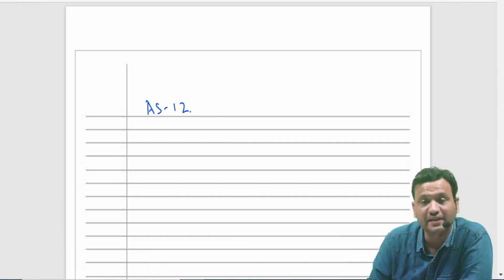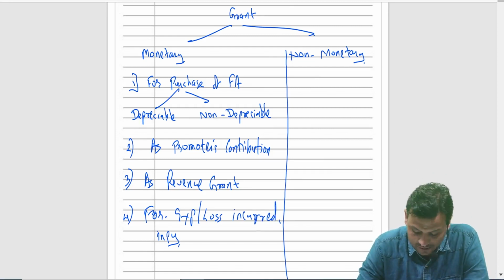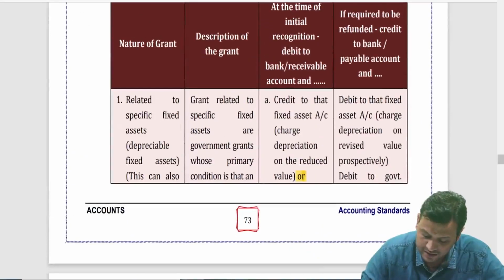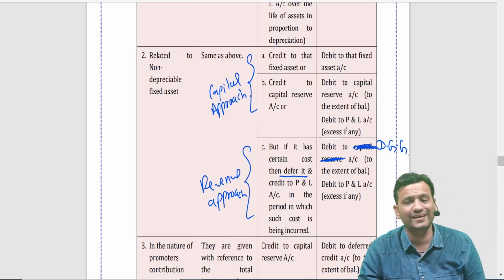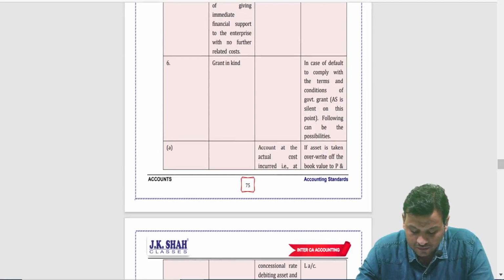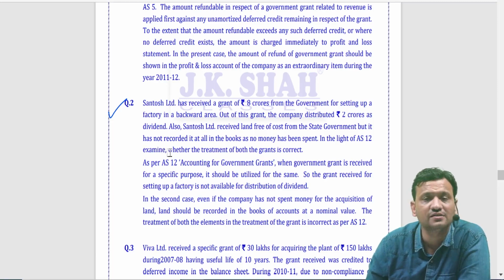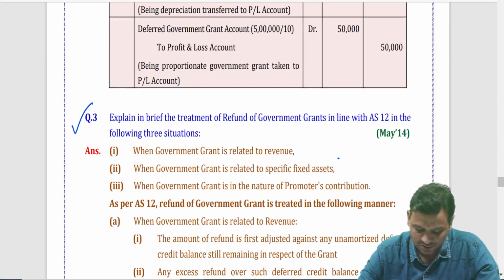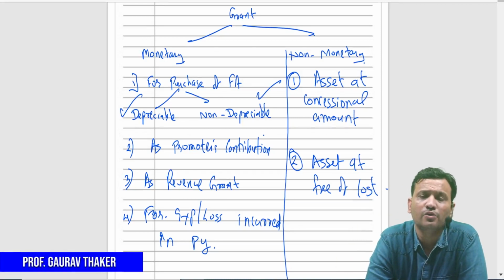AS 12 | English